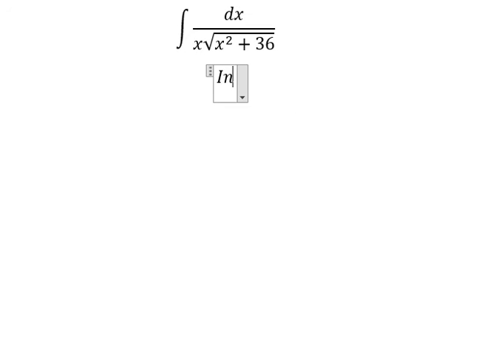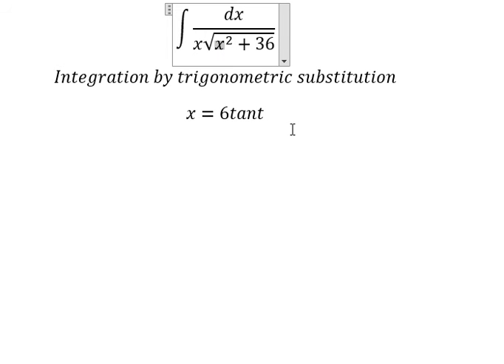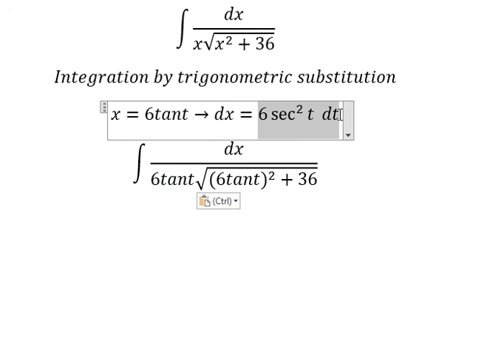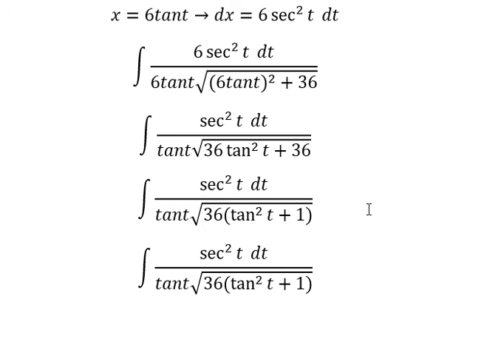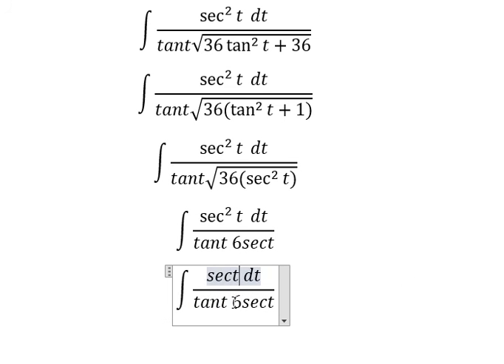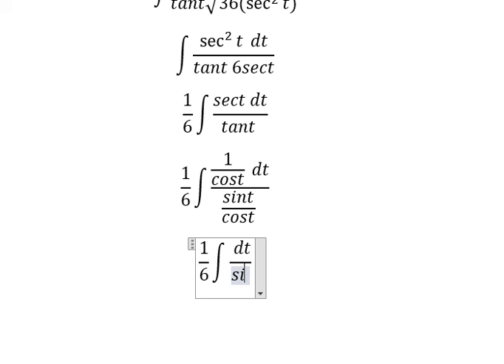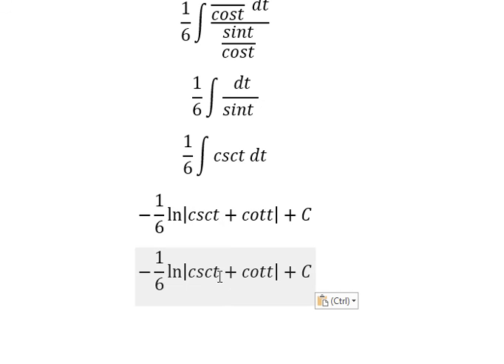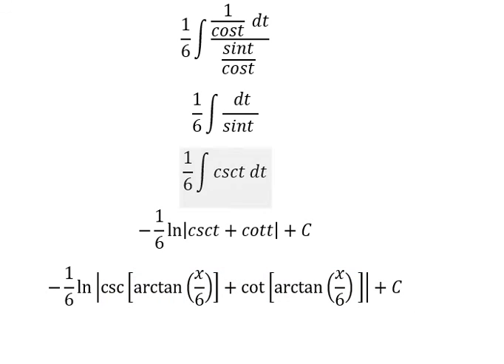Calculus Help: Integral ∫ dx/(x√(x^2+36)) - Integration by trigonometric substitution